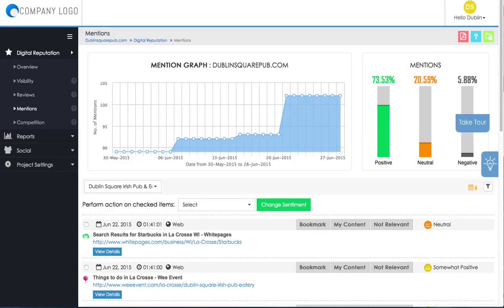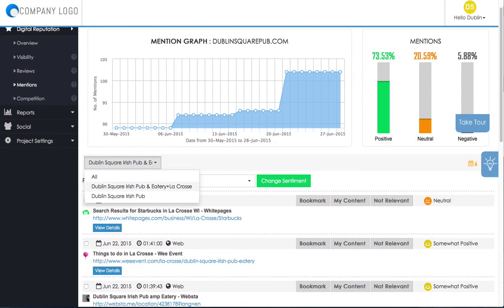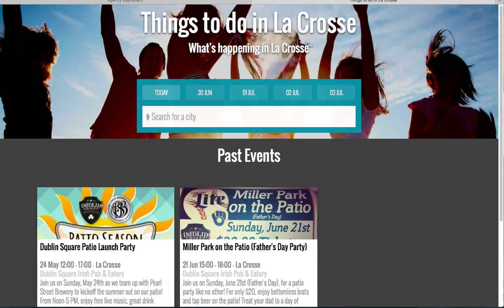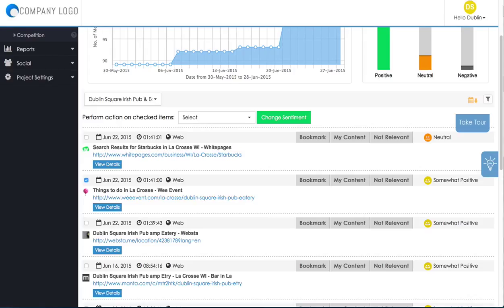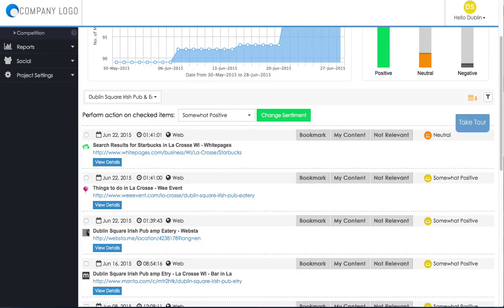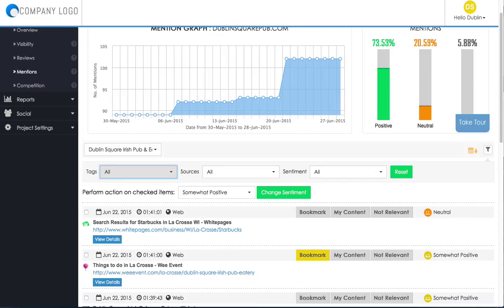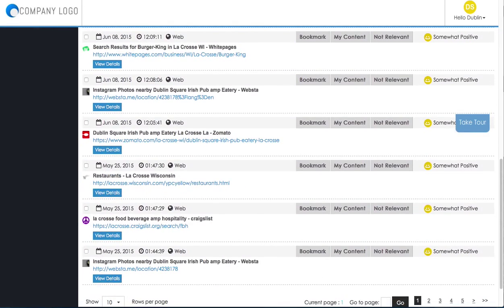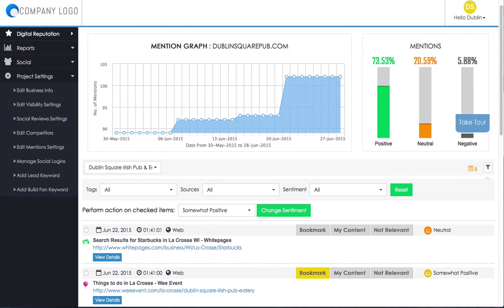Tutorial - Managing Mentions in Localbiz360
Learn how to stay on top of your Mentions, that is, what people are saying about your business in blogs, newspapers, social media and other sites. Sort them by categories and share your favorites in social media right from the Localbiz360 Mentions section. Why spend hours navigating the web to see and manage your Mentions?